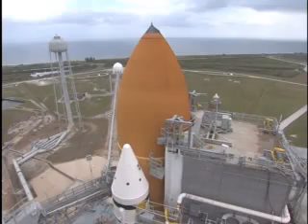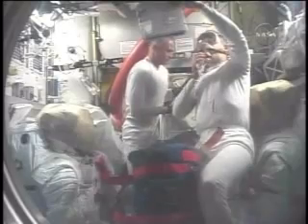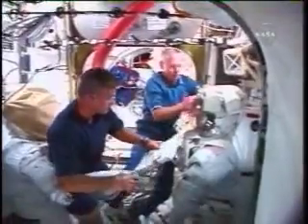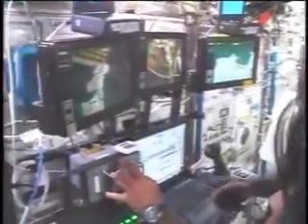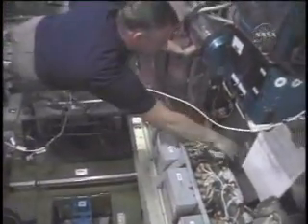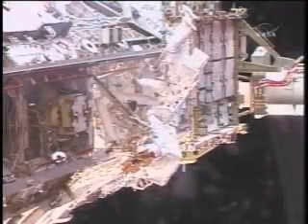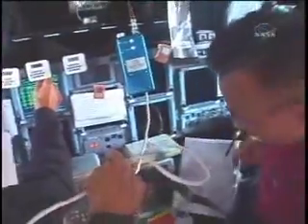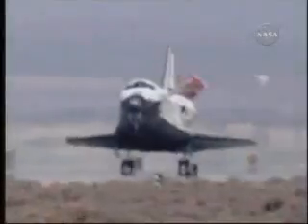STS-117 flight overview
Overview of space shuttle atlantis flight
to the iss for mission sts-117.